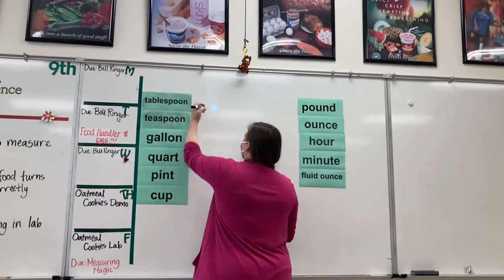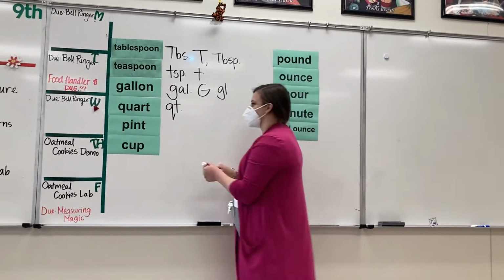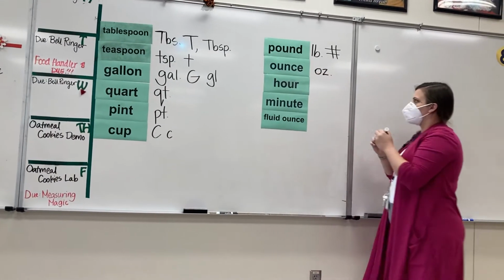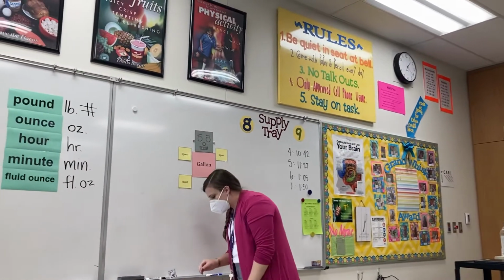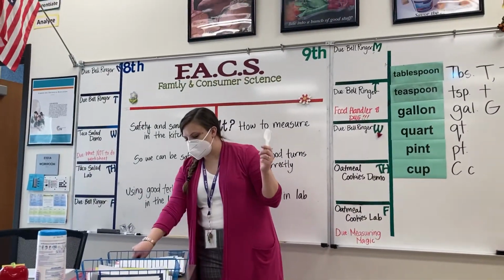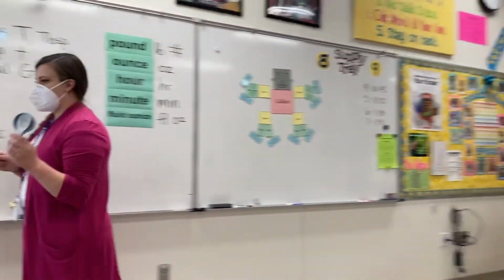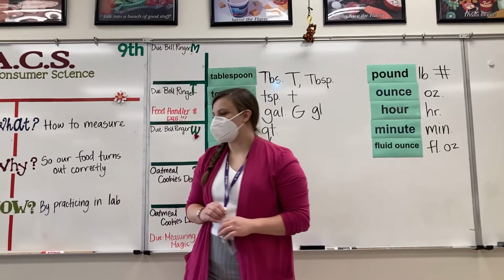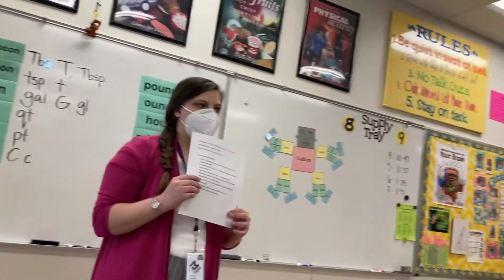Wiscomb Bradstreet Abbreviations, Equivalents and Conversions